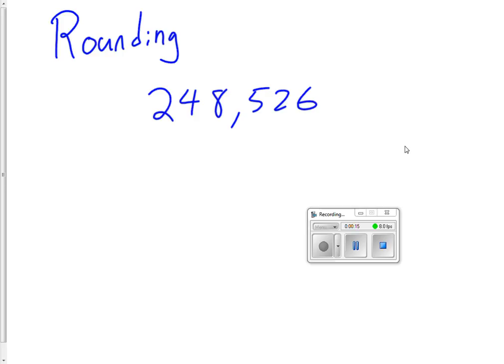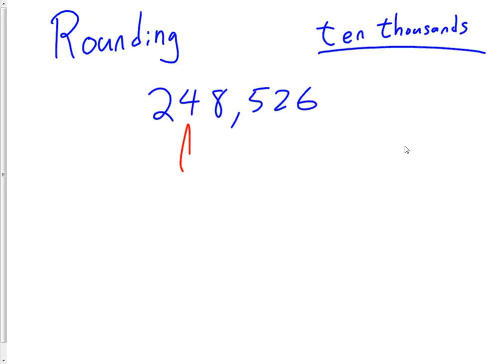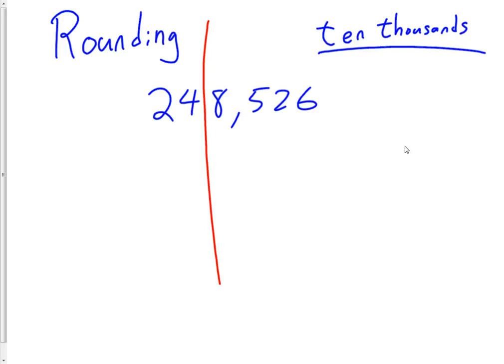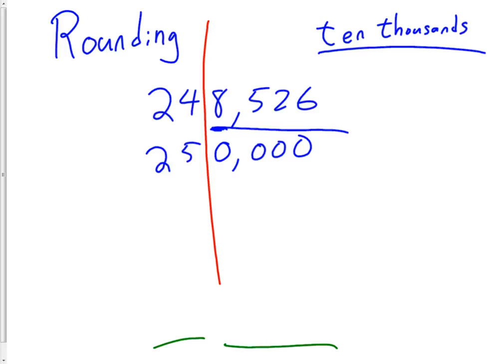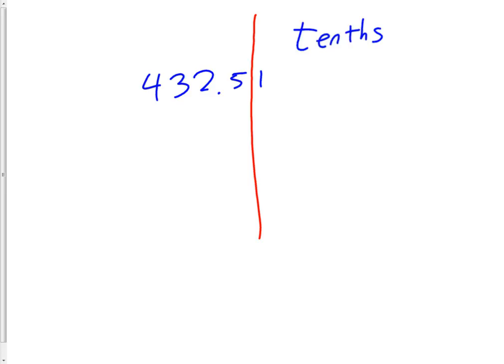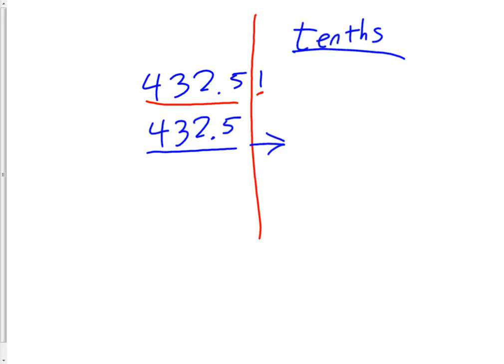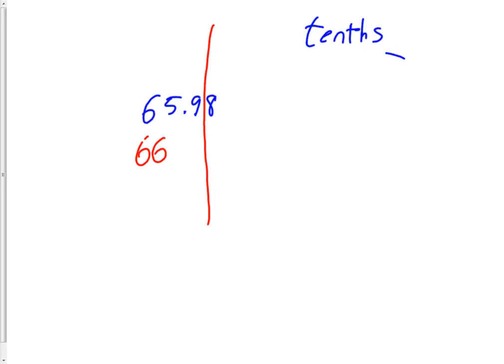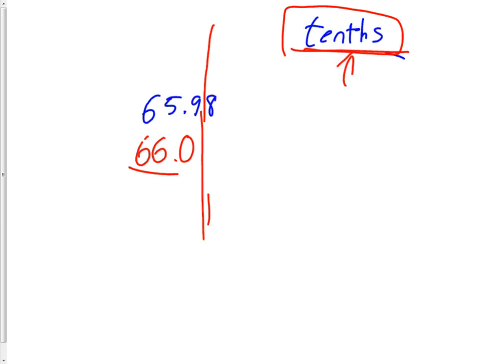rounding whole and decimal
How to round whole numbers and decimals